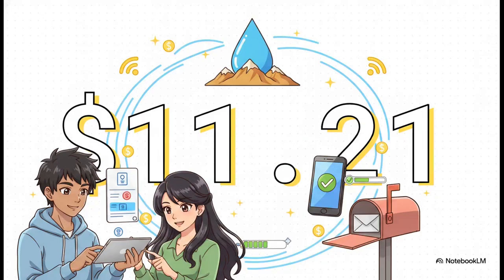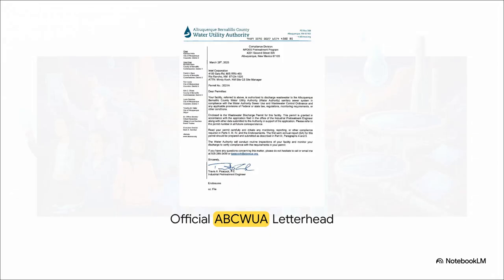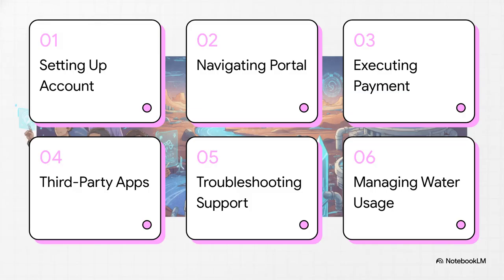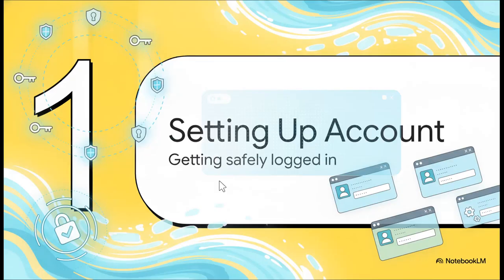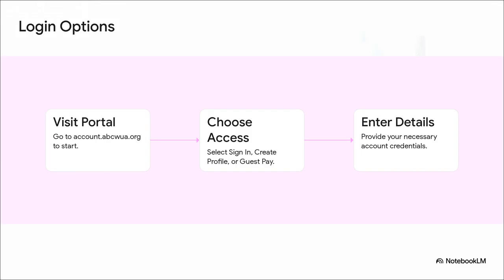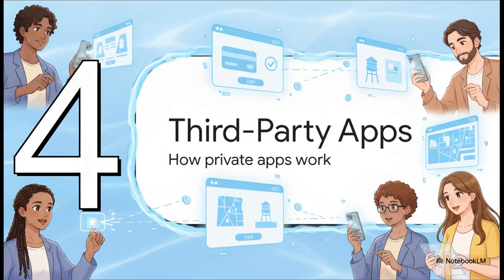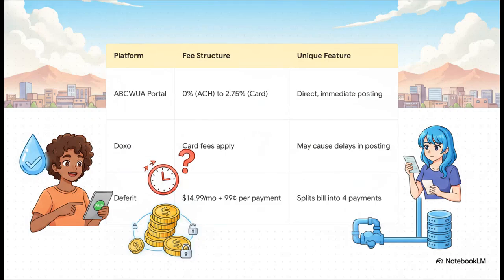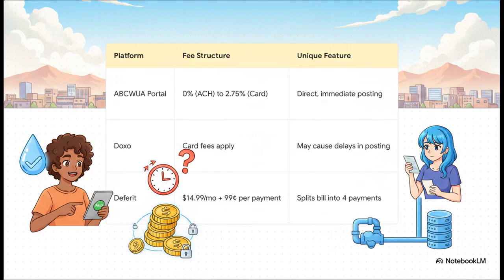How to pay your water bill online in Albuquerque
Paying your water bill doesn't have to be a cumbersome task involving mailing checks or making in-person trips anymore. As we dive into the digital age, these tasks are becoming increasingly streamlined, offering convenience at your fingertips. In this video, we'll walk you through the step-by-step process of how to pay your water bill online if you reside in Albuquerque. Whether you're tech-savvy or a complete newbie to online payments, our guide is crafted to make your experience smooth and stress-free. From setting up your account to completing transactions securely, we cover it all!

Albuquerque's water utility services have embraced digital solutions that cater to busy lifestyles, ensuring that your bills can be paid with minimal effort and maximum security. This tutorial aims to empower you by simplifying the process and equipping you with the necessary tools to manage your own utilities with ease. Join us as we explore the user-friendly online portal that ensures your payment journey is both efficient and reliable. By following our instructions, you can eliminate late payment penalties and enjoy the peace of mind that comes with being up-to-date with your utilities.

Хеса Hesa Австрия — лидер в тревните смески в България. Представяме: "How to pay your water bill online in Albuquerque"